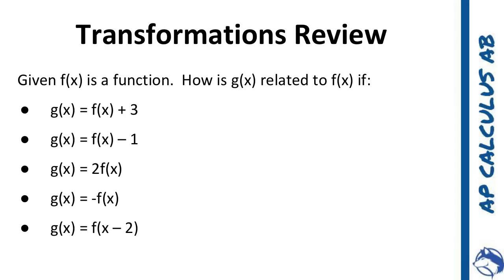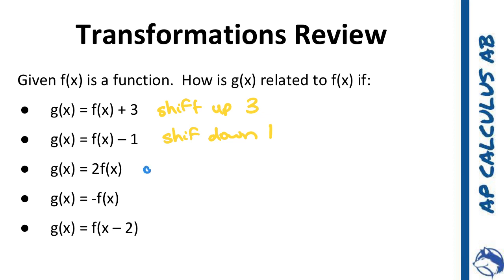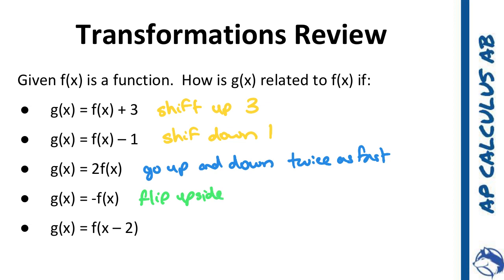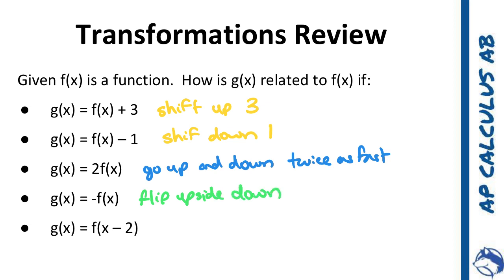Calc AB Section 3-3 Transformations Review